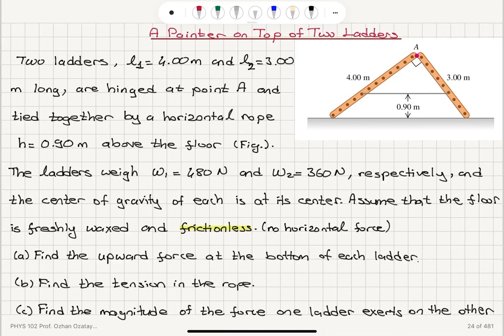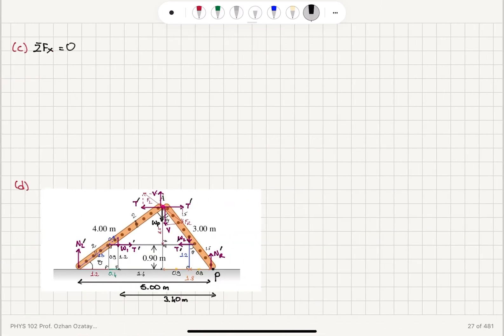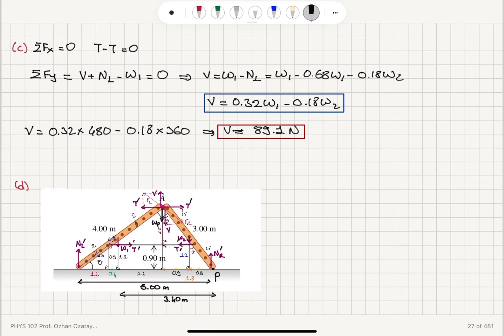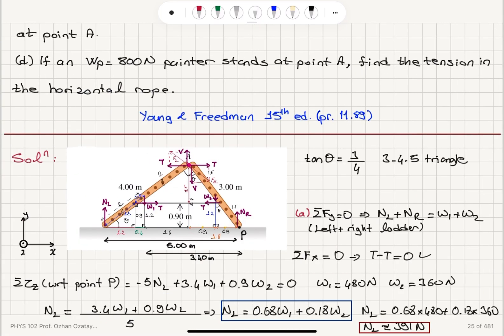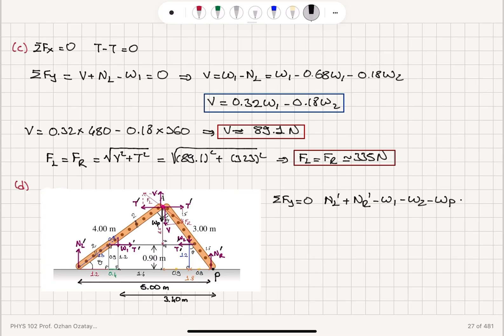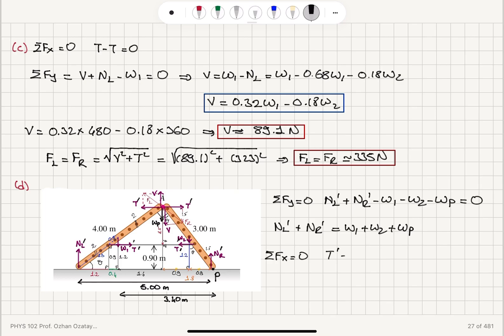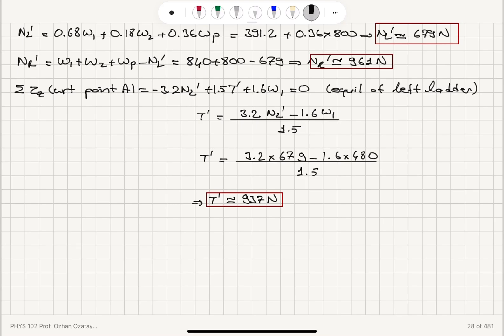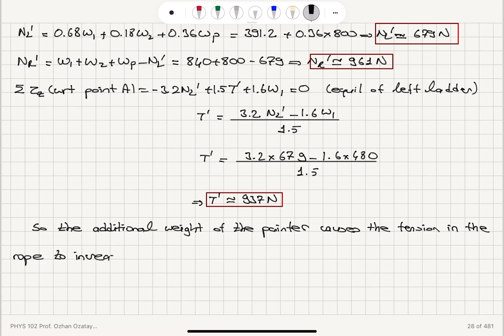A Painter on Top of Two Ladders - 2